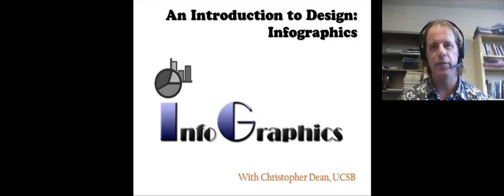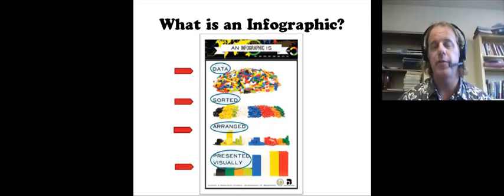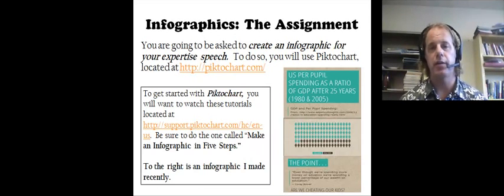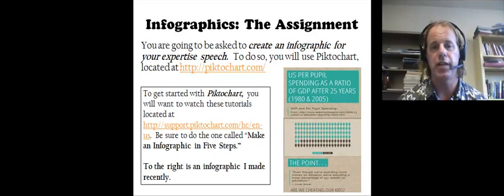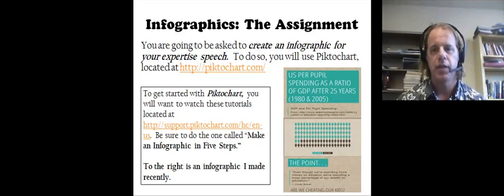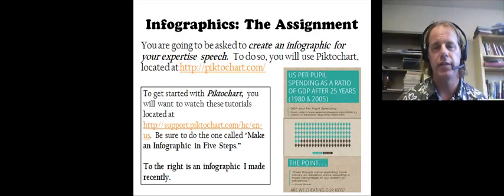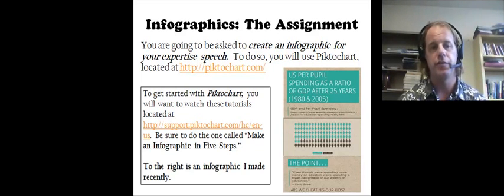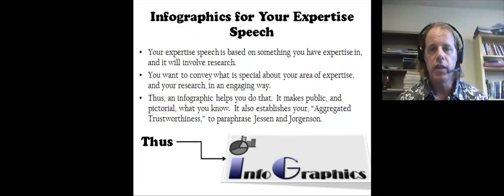Introduction to Design: Infographics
This is a shot lecture that discusses how to create your first infographic.